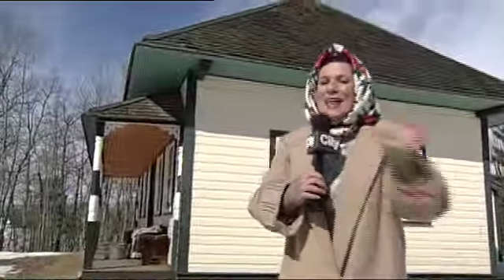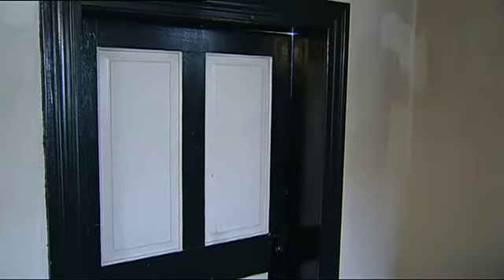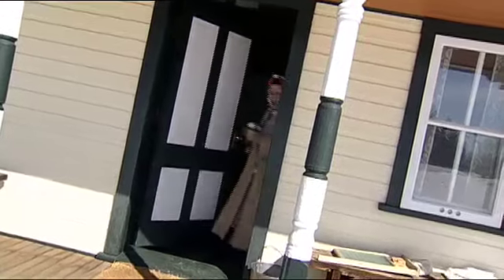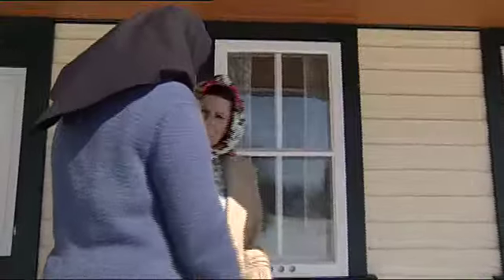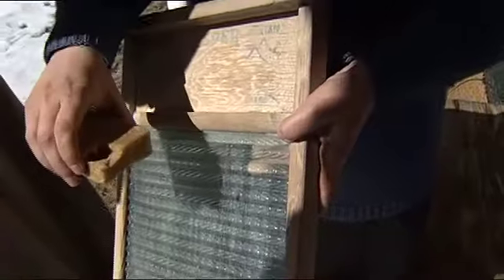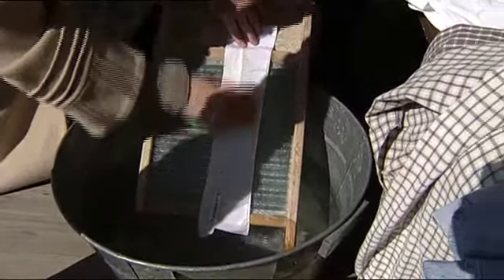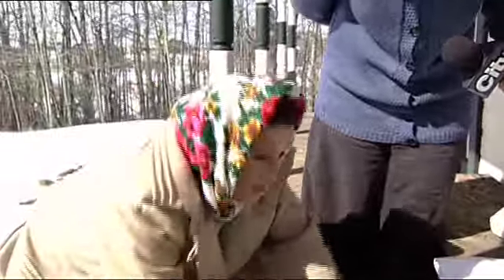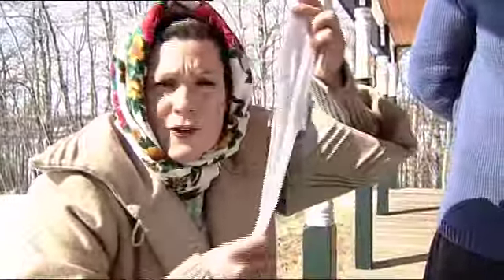Previously Recorded at Ukrainian Cultural Village #2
Paired up with The Edmonton Journal, Breakfast Television, and City, Bridget is showcasing Edmontonians just how amazing our province really is! Today on her Albertan Adventure, Bridget is all over the map, but finishes her week with a great day trip